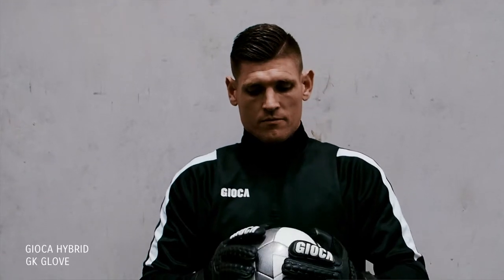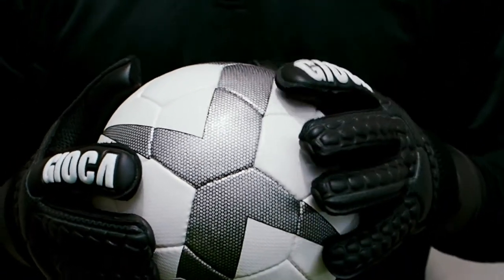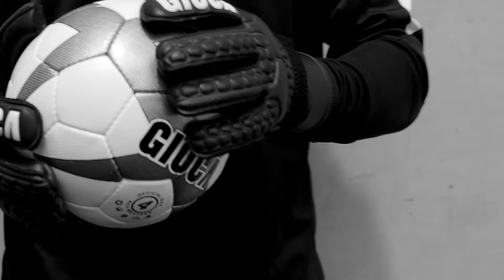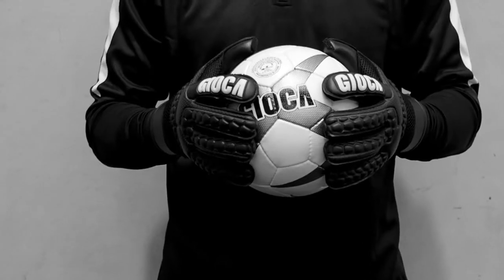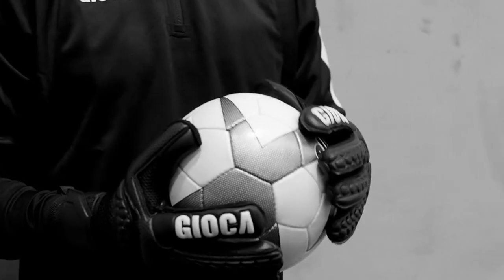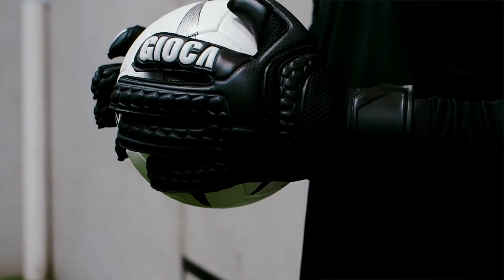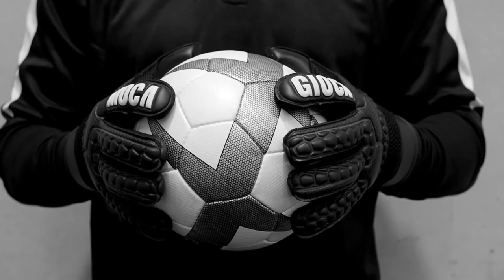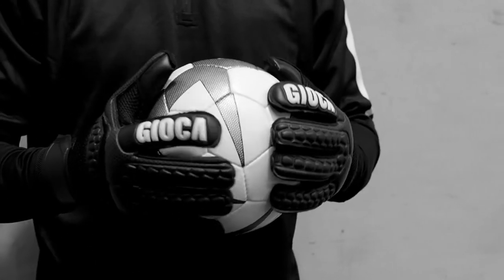Liam Reddy 'Rocket' GIOCA Goalkeer Gloves - Hybrid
GIOCA Hybrid Gloves used by professional goalkeeper Liam Reddy.